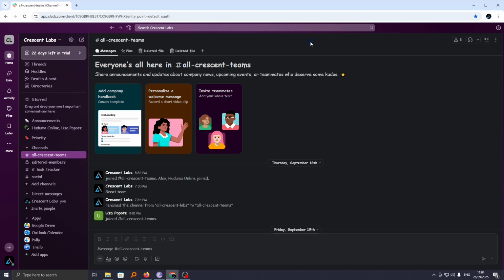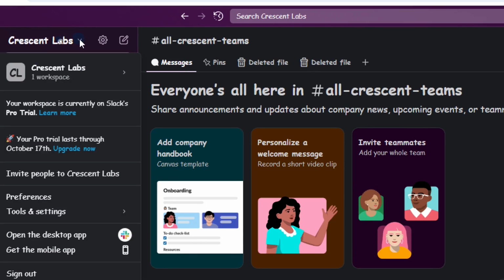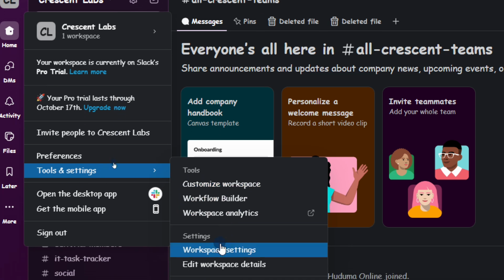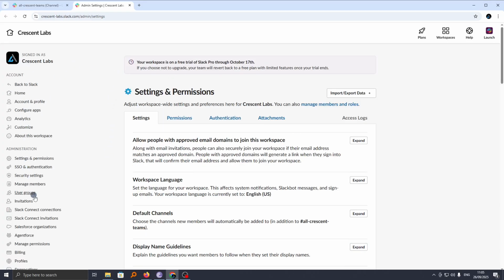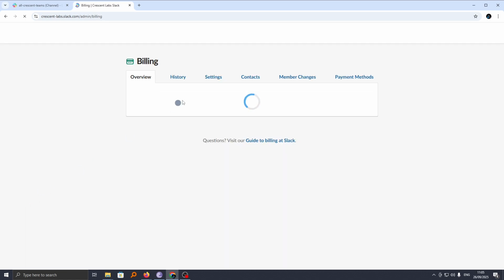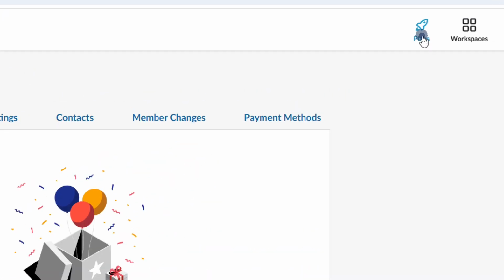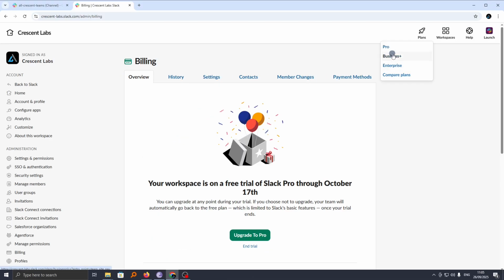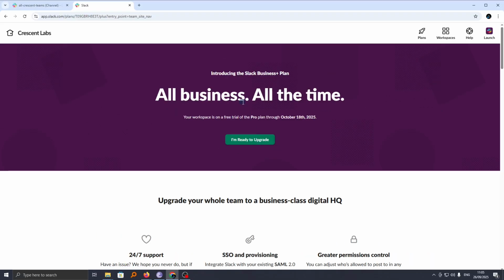How To Change Slack Subscription Plan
Discover how to change your Slack subscription plan in just a few steps. This tutorial walks you through upgrading, downgrading, or switching plans to fit your team’s needs and budget.